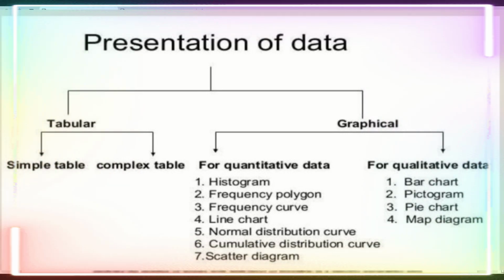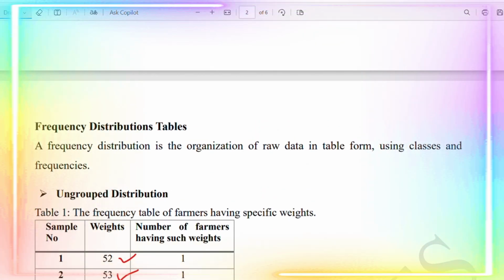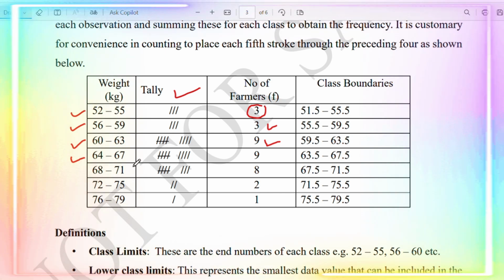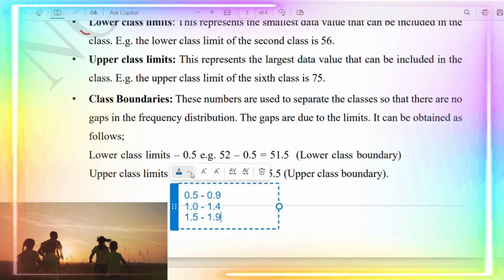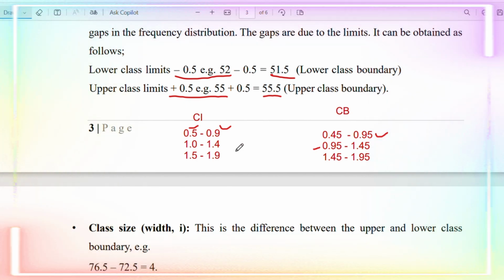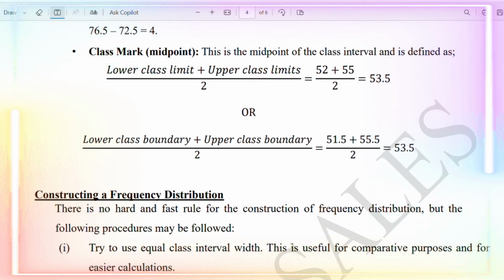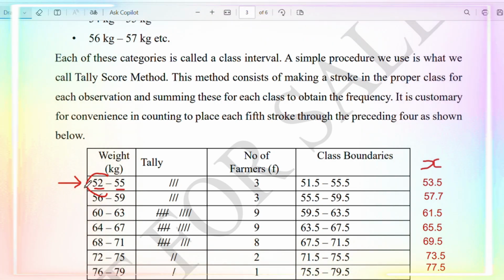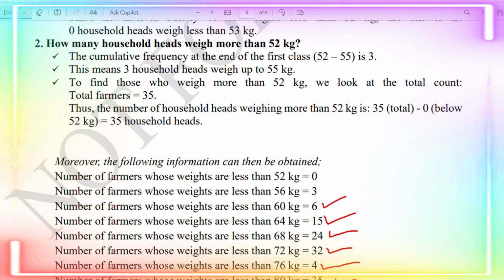Presentation of data: Tables || STA111/201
At the end of the course, students should be able to:
1. explain the basic concepts of descriptive statistics;
2. present data in tabular form

📚 Stay Informed and Healthy:
Your engagement helps us create content that matters to you!